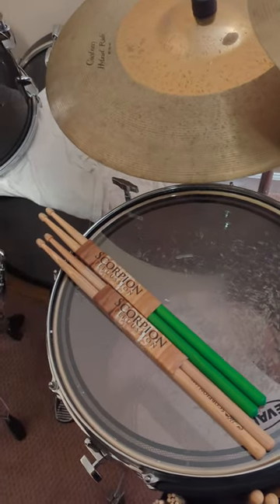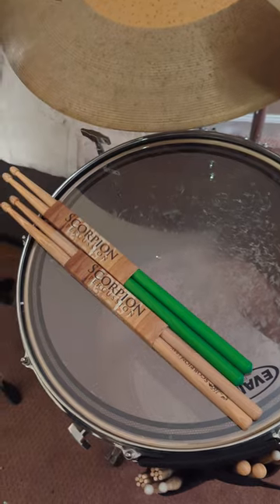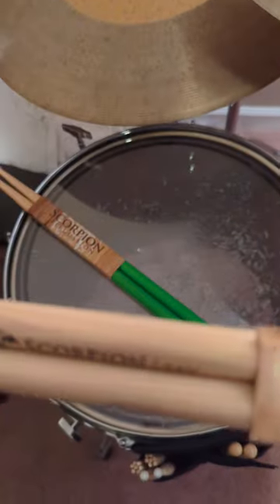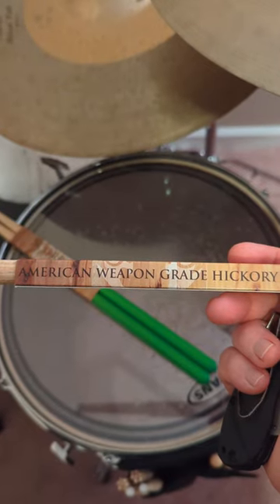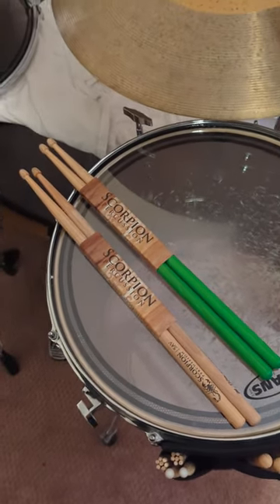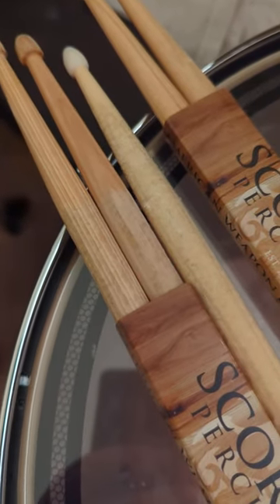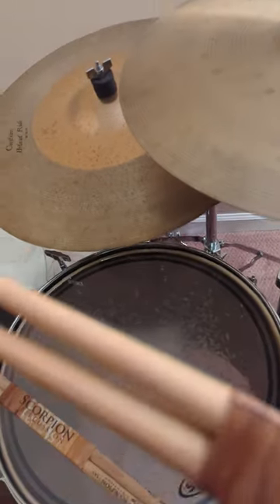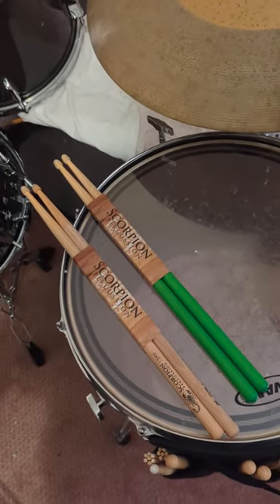New Sticks! Scorpion Percussion